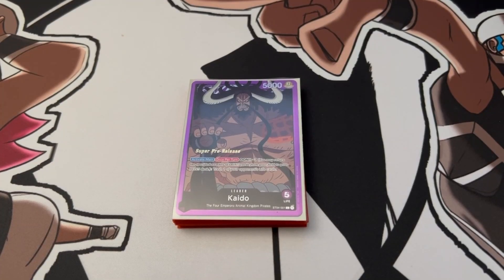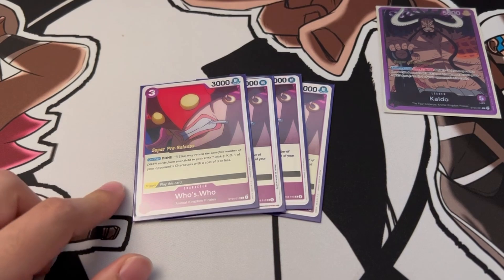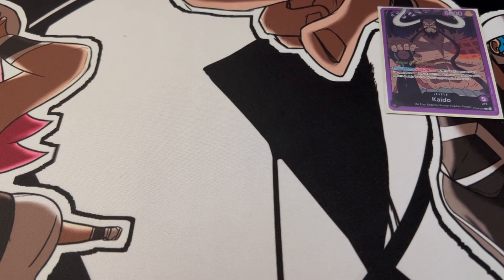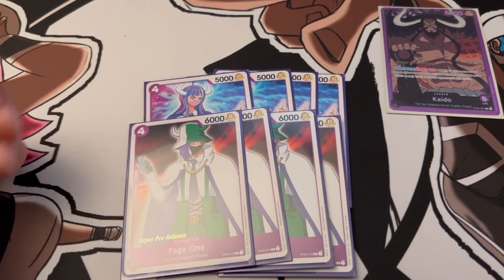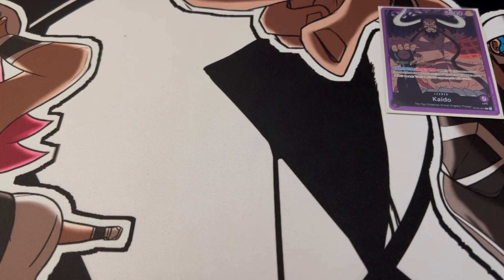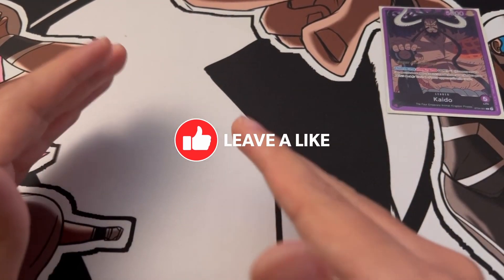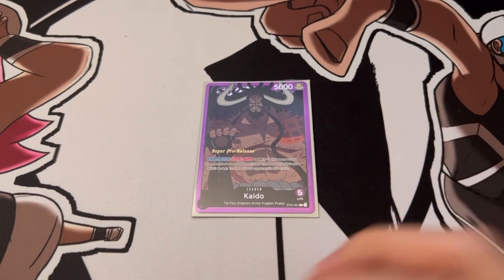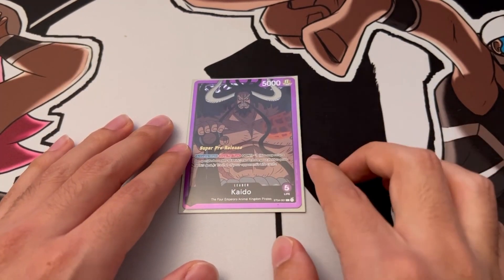ONE PIECE CG - Kaido deck profile!! [DLB]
[Decklist below]
Here is my take on kaido for DLB!!

Deck List:
Leader (1):
1x 'Kaido' (ST04-001)
Characters (40)
2x 'Sheepshead' (ST04-007)
4x 'Black Maria' (ST04-011)
4x 'Who´s Who' (ST04-010)
4x 'Sasaki' (ST04-006)
4x 'Jack' (ST04-008)
4x 'X Drake' (ST04-013)
4x 'Ulti' (ST04-002)
4x 'Page One' (ST04-012)
4x 'Queen' (ST04-005)
3x 'King' (ST04-004)
3x 'Kaido' (ST04-003)
Events (6)
4x 'Blast Breath' (ST04-016)
2x 'Brachio Bomber' (ST04-015)
Stage (4)
4x 'Onigashima' (ST04-017)